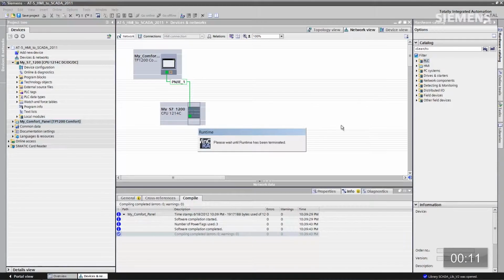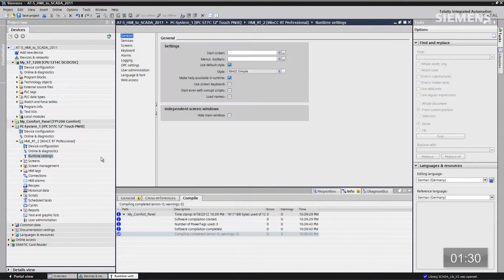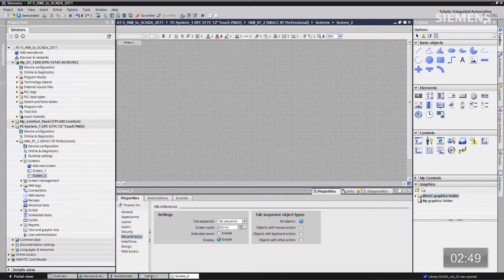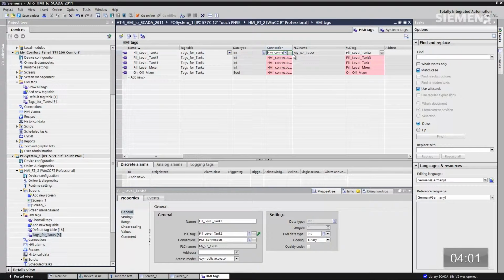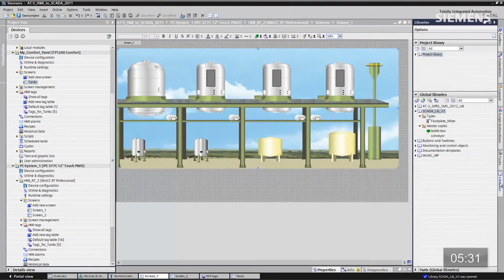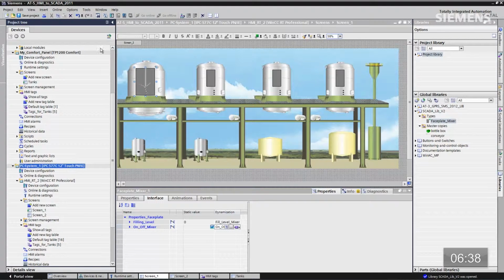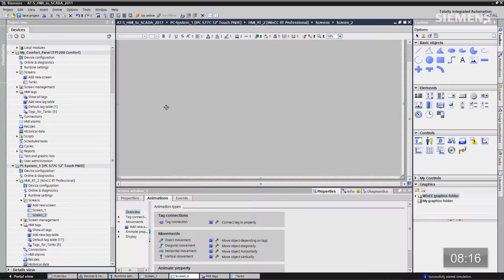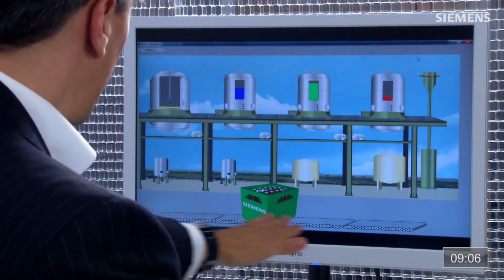S7 1200 Autom Task 5 PC opt MP4 en